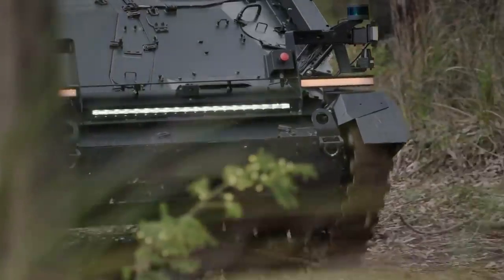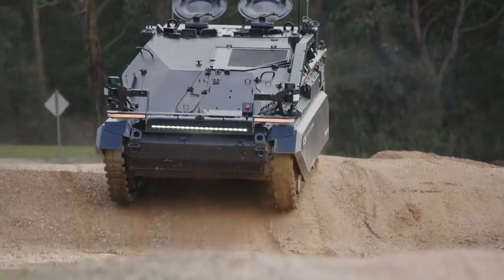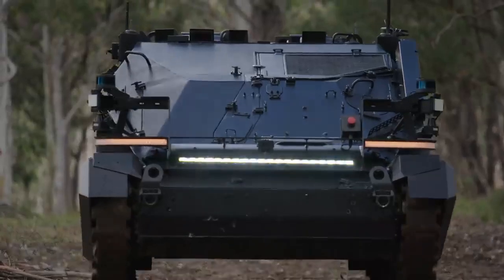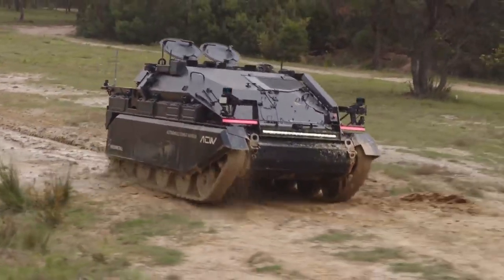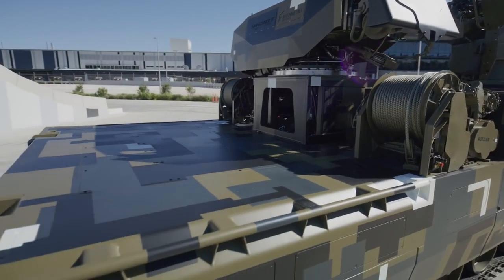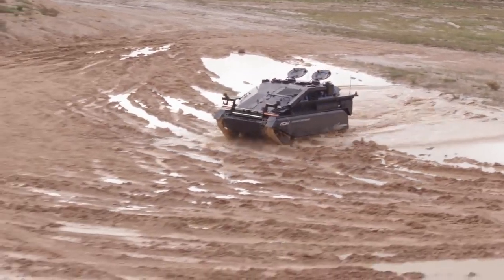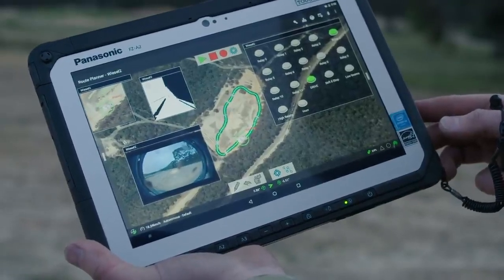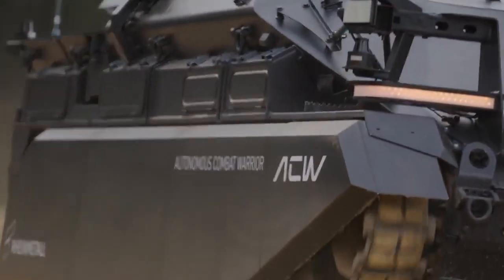Rheinmetall presents Autonomous Combat Vehicle Wiesel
Rheinmetall presents Autonomous Combat Warrior Wiesel.